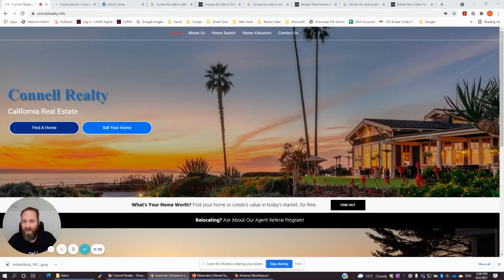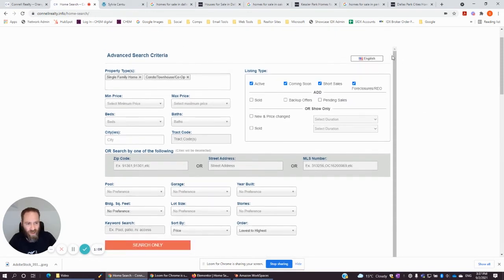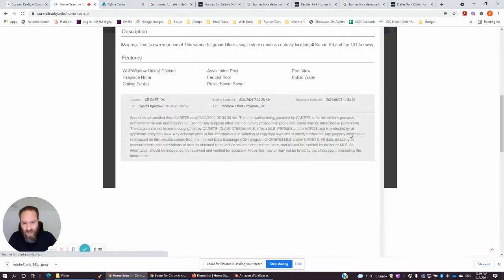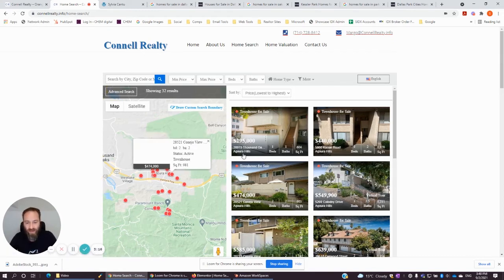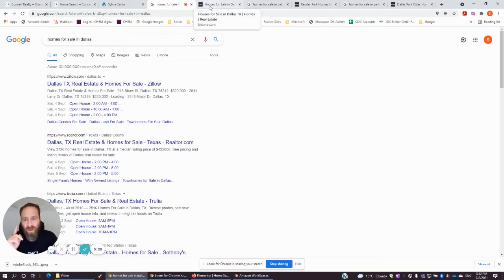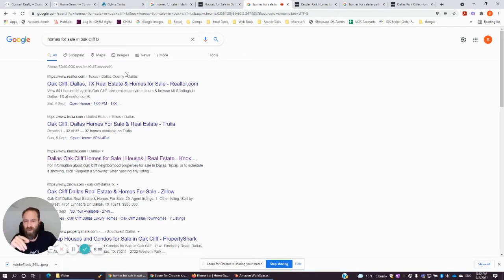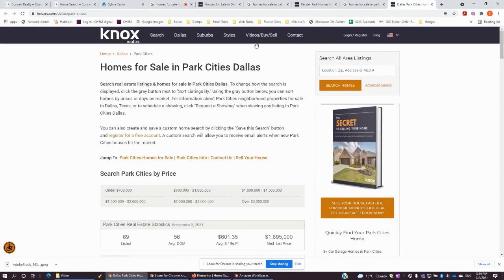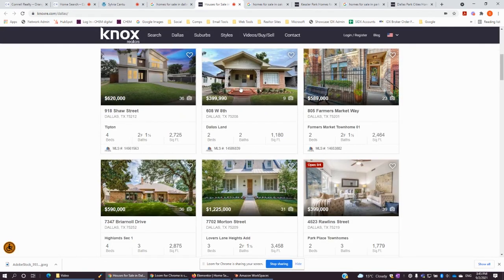The Difference Between Free IDX From Your MLS Board & Paid IDX Services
The difference between the free IDX tool that your MLS might provide you with and the IDX tools provided by a paid IDX provider such as iHomefinder, ShowcaseIDX, Diverse Solutions, IDX Broker, to name a few.

The toolset provided by your MLS board is just a search tool. There isn't any lead capture, email marketing, tracking, or the ability to integrate with other systems, such as your CRM.

In this video I dive into the funcationality of the free tool and how that relates to SEO and getting your website ranked on Google.

If you have any questions about marketing your real estate business, please give me, Stu Hill, a call at you can also book a free digital marketing consultation